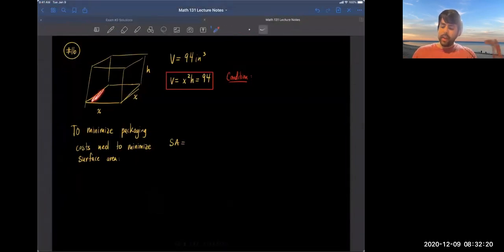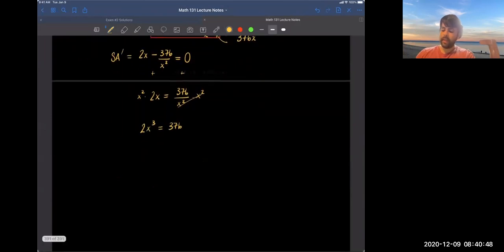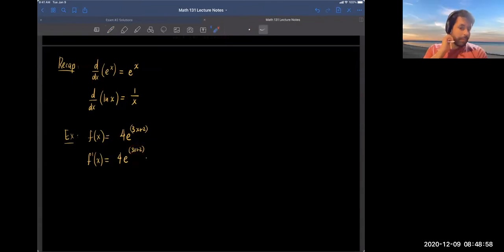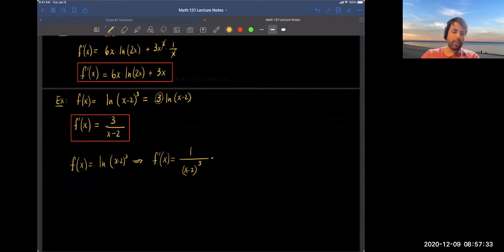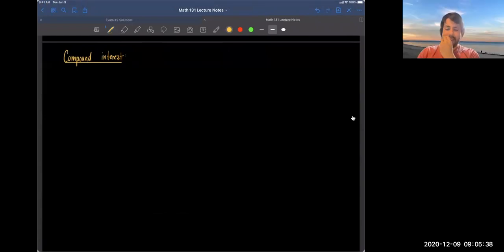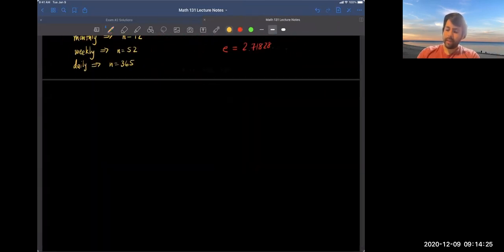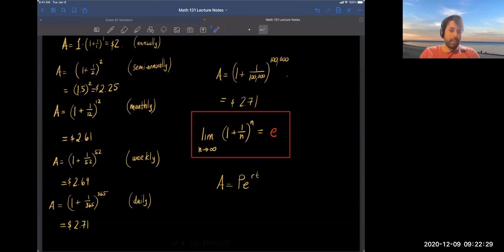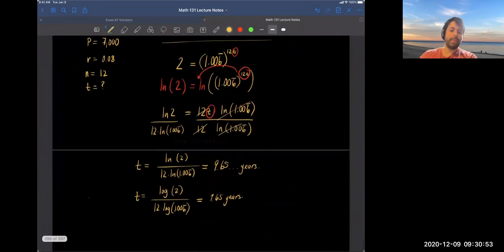Math 131 | Lecture 24 | Compound Interest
Math 131 - Calc I (Fall 2020, Queens College CUNY)